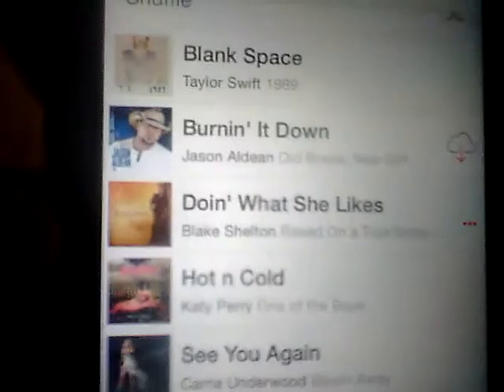What's in my book bag :-)